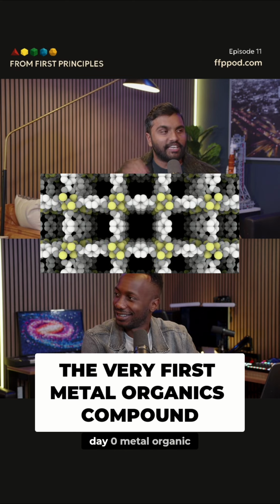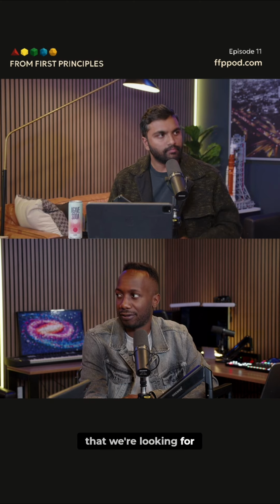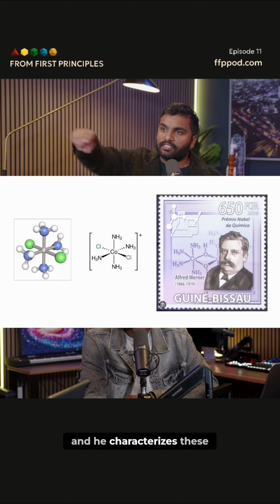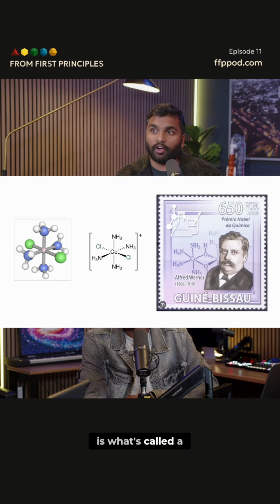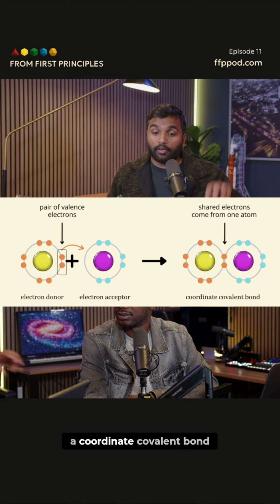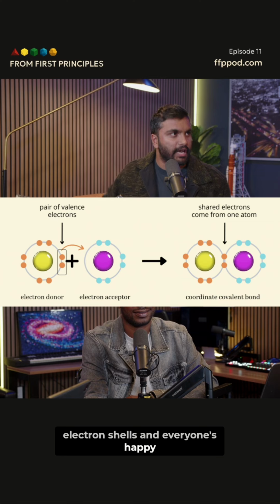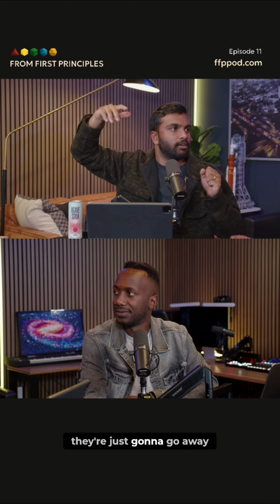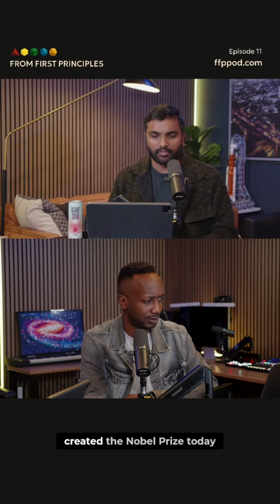Chemistry Crash Course: Tetrahedral Complexes and Covalent Bonds!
Discover how coordinate covalent bonds, where one atom donates electrons to another, form the foundation of groundbreaking chemistry. These bonds create unique structures with emergent properties, influencing developments that led to a Nobel Prize.